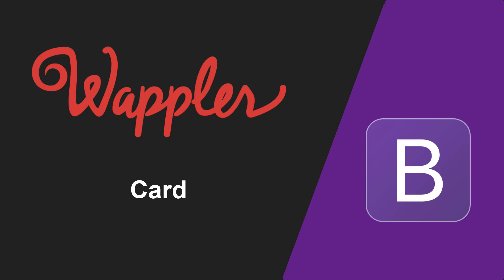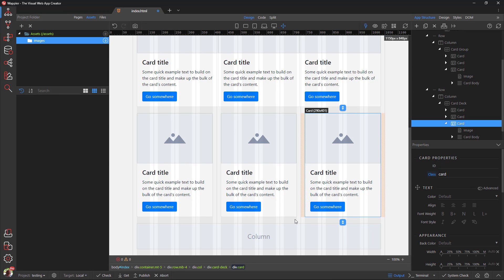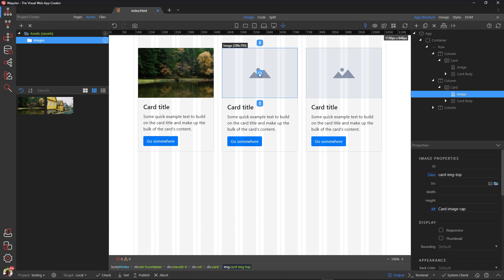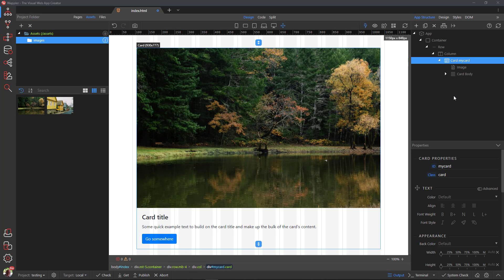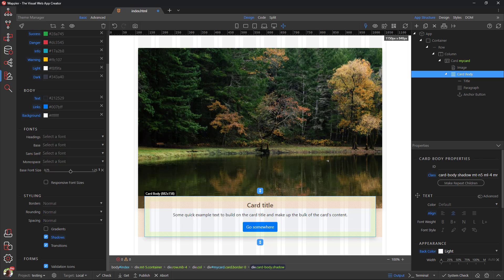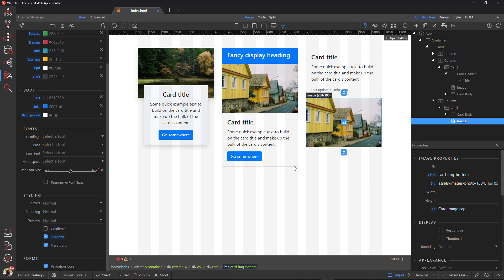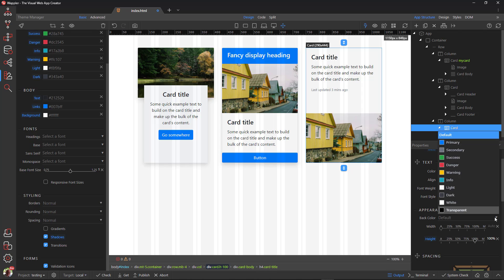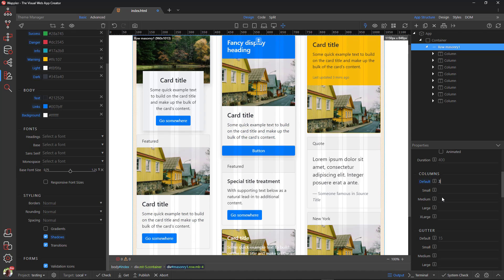Components - Card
In this video I will discuss the card which comes as a component in the Bootstrap framework. A card is a flexible and extensible content container. It includes options for headers and footers, a wide variety of content, contextual background colours, and powerful display options.